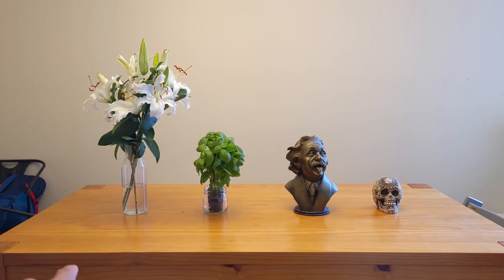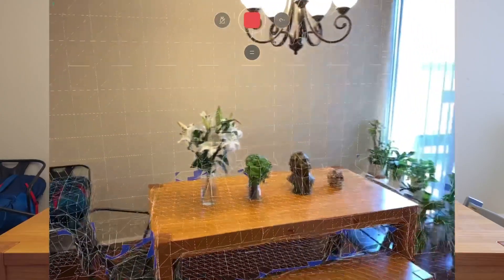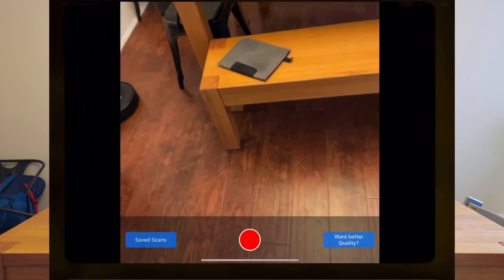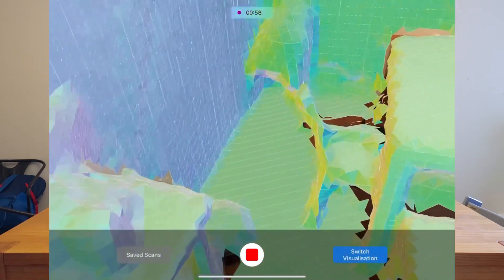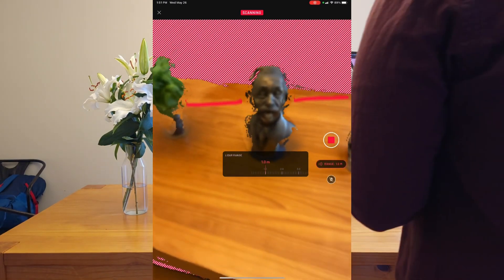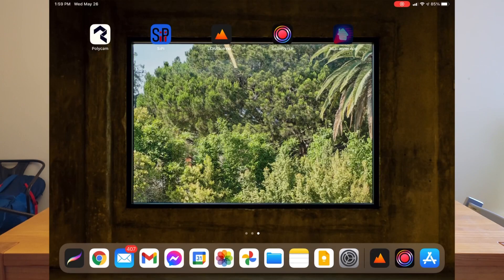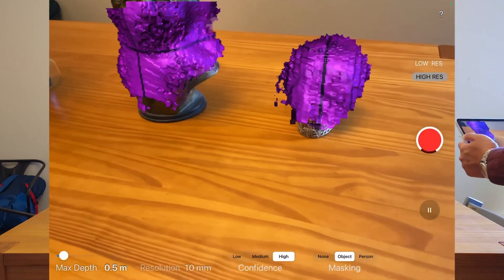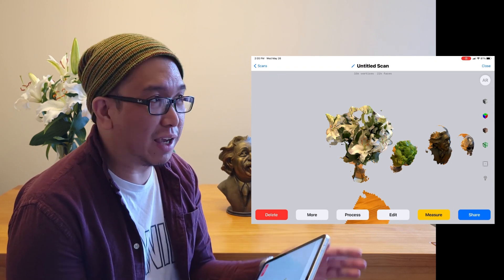LiDAR Scanners | Testing 3D Scanning Apps on M1 iPad Pro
The M1 iPadPro 11” is the first device I have that has LiDAR scanning. In this video I will be testing apps, see how good they are, and figure out if I can make use this technology.